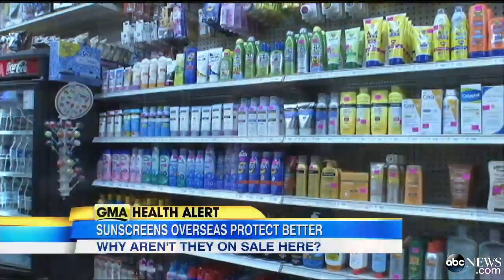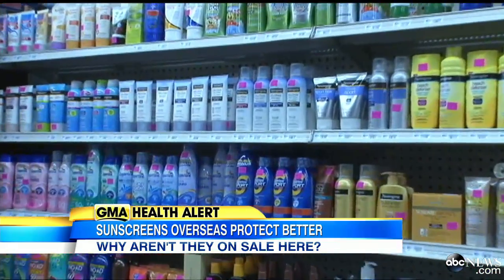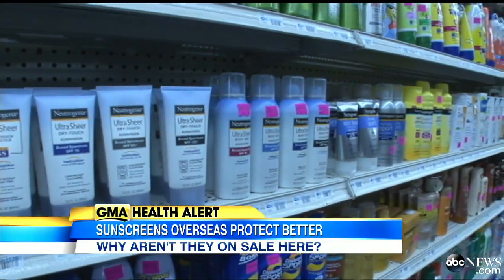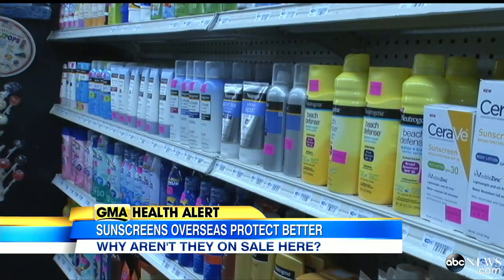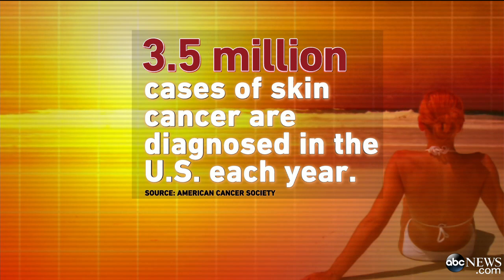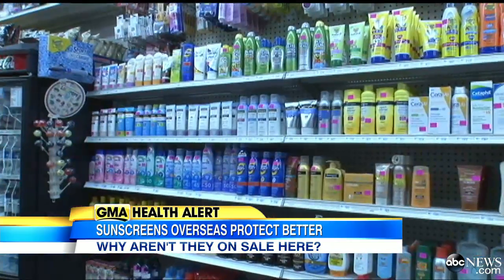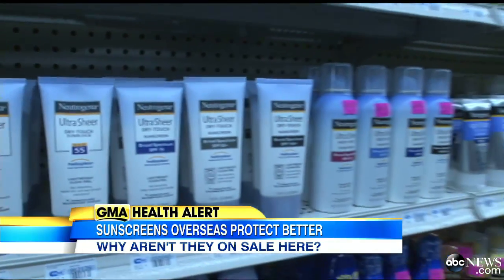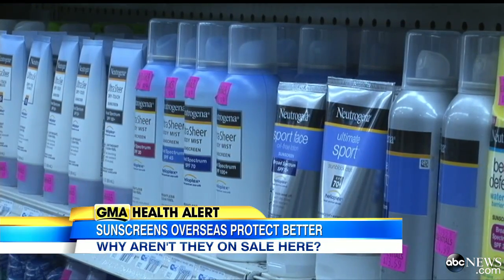Stronger Sunscreen Needs FDA Approval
New ingredients used in Europe could offer Americans better protection from the sun's rays.